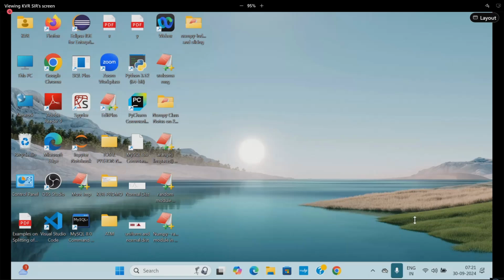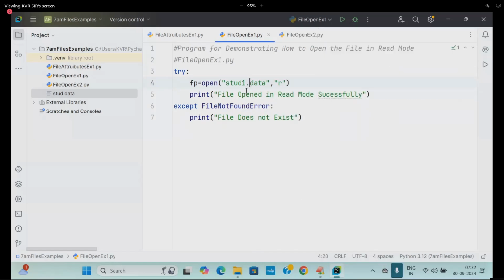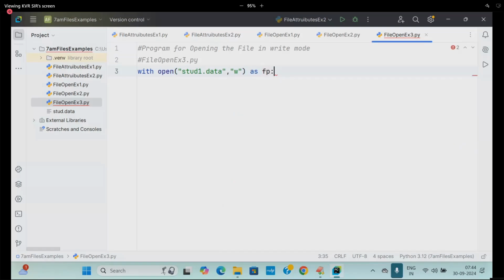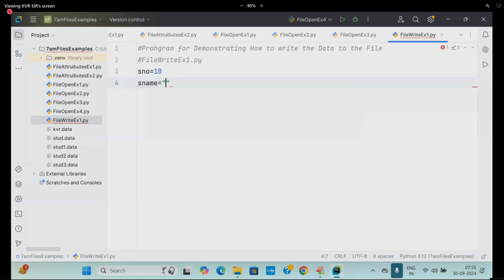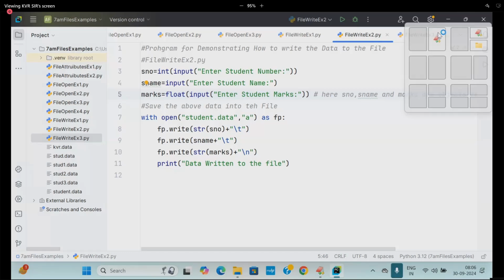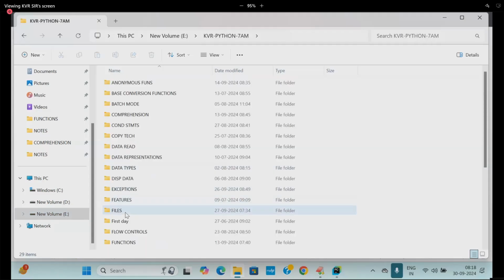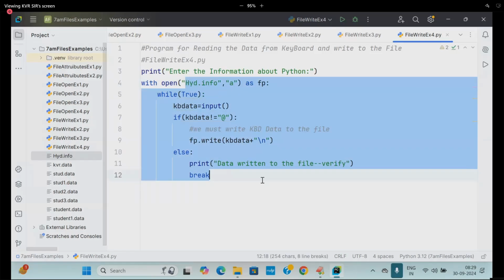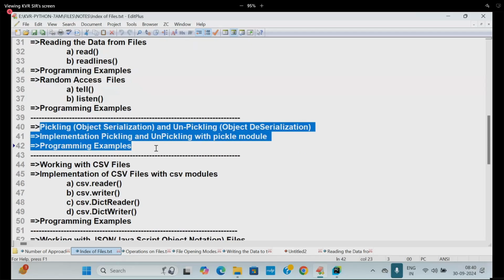Writing the data to the file in python || Reading the Date from the File in python || Day-76